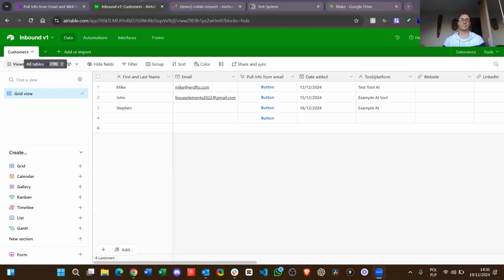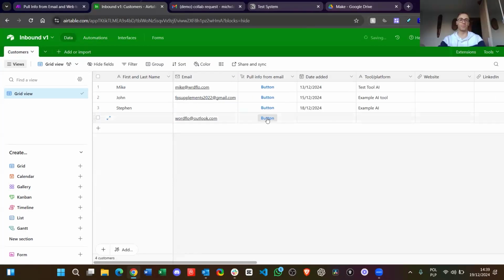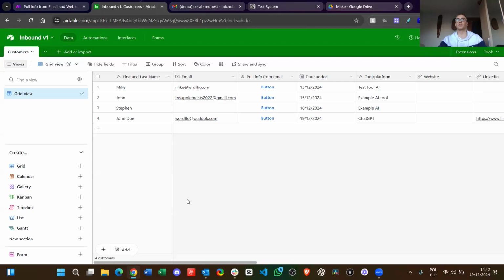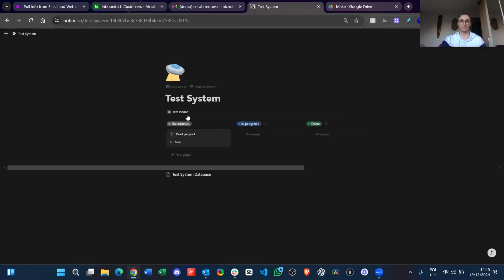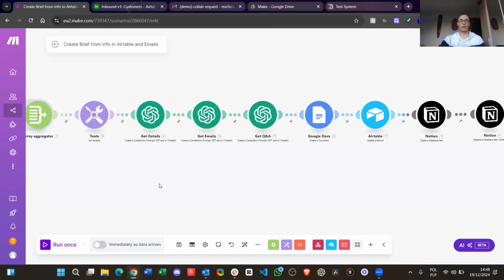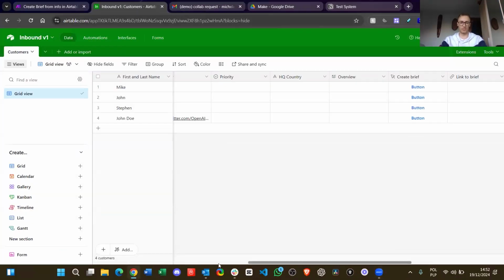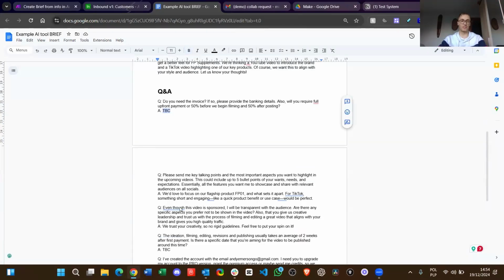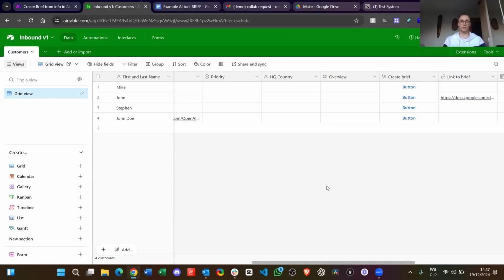Automate Your Inbound Process With ChatGPT and Make